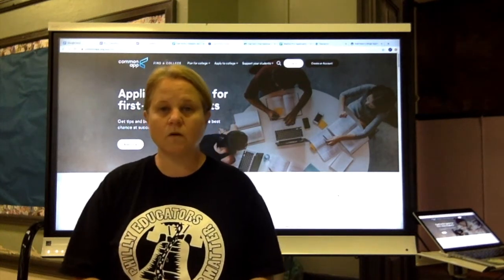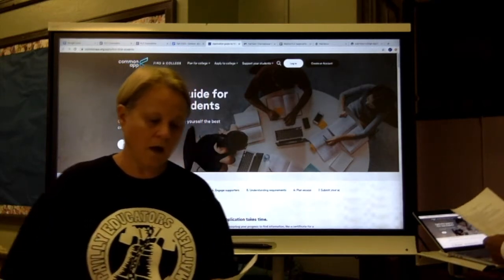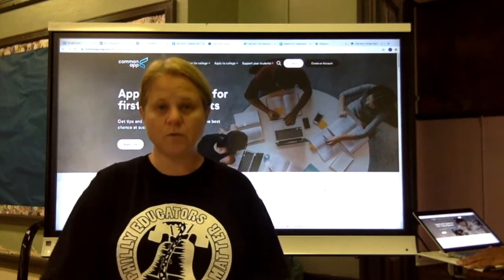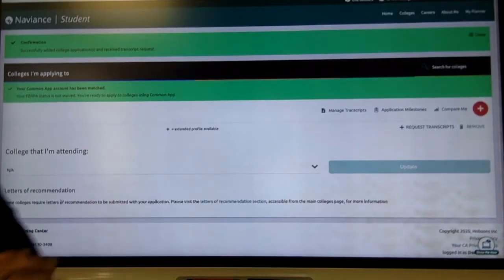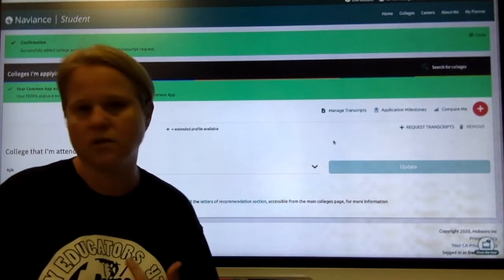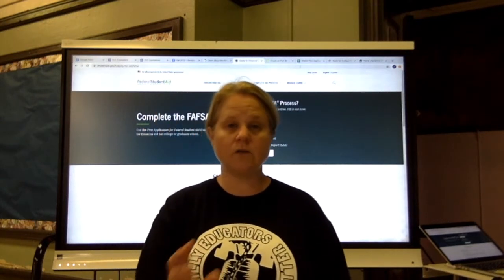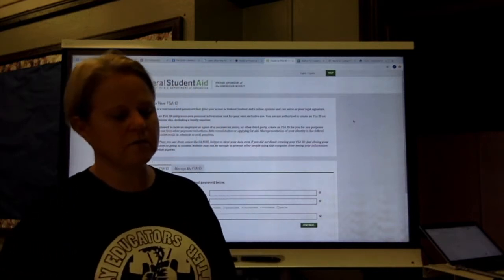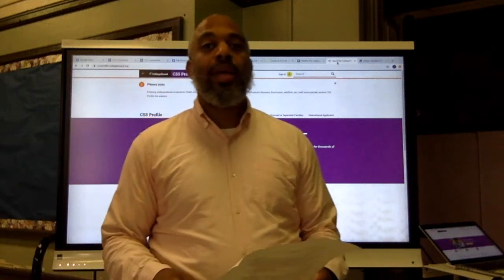Movie FLC College App Sept 2020